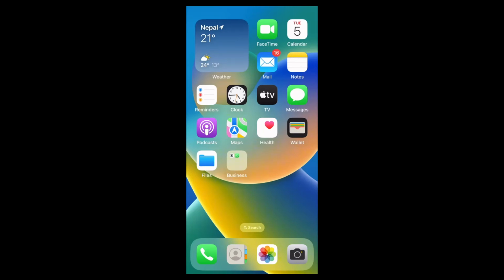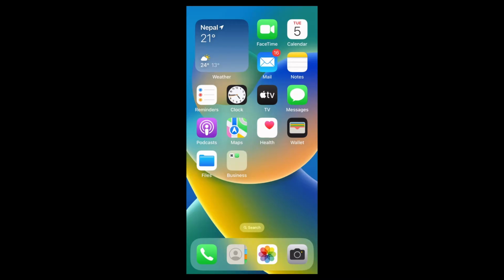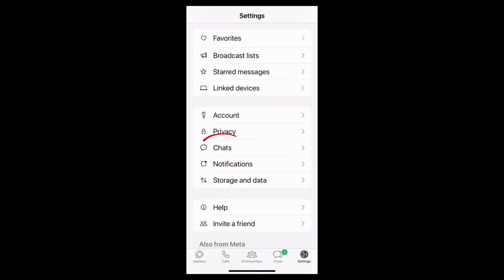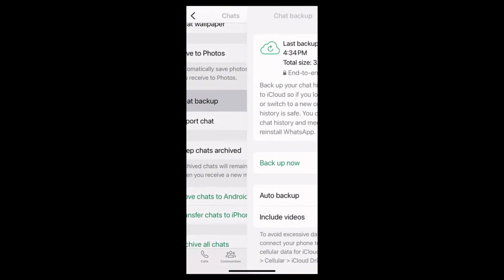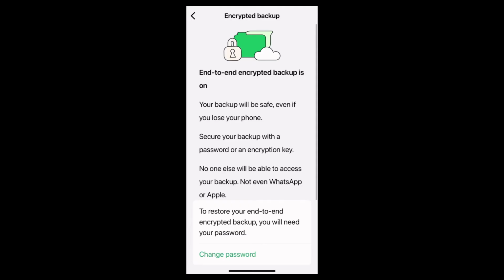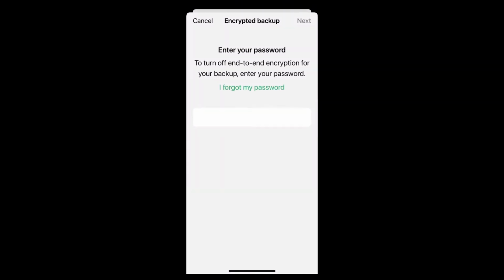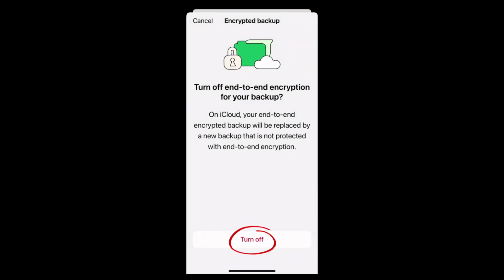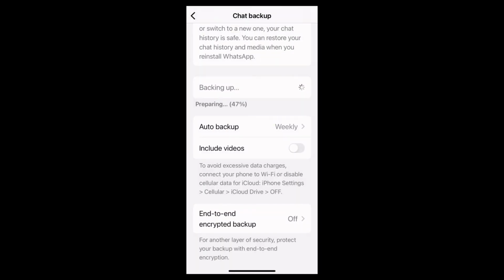How to Disable Encryption Messages on WhatsApp in iPhone 2025?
Are you looking to disable end-to-end encryption for your messages on WhatsApp in 2025? In this step-by-step tutorial, we’ll guide you through the process of disabling encryption messages on WhatsApp for iPhone. WhatsApp provides end-to-end encryption by default for all messages, but there may be times when you need to adjust your settings. We’ll show you how to manage your security and privacy settings effectively while understanding what disabling encryption means for your chats.

While WhatsApp doesn’t officially allow you to completely disable end-to-end encryption, we will explain how to manage privacy settings and work with alternatives if you need different options. Stay informed about how to control your WhatsApp security preferences.

Got any questions? Drop them in the comments below, and we’ll be happy to assist!